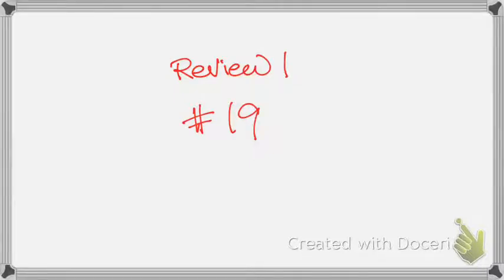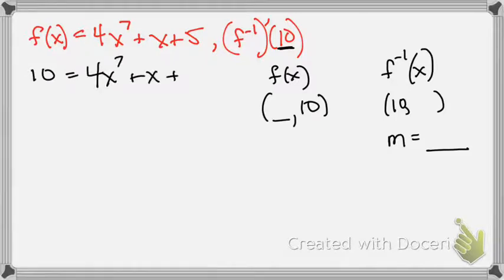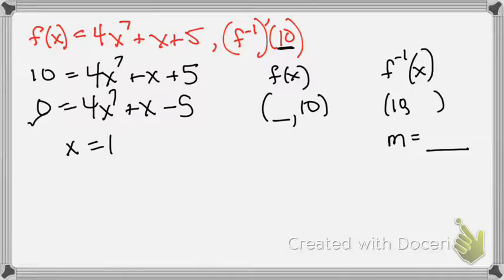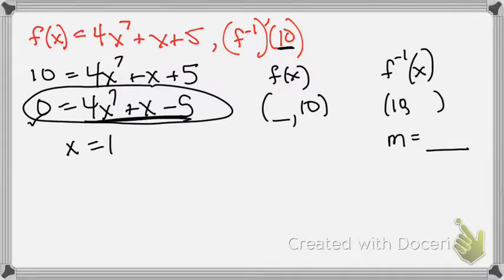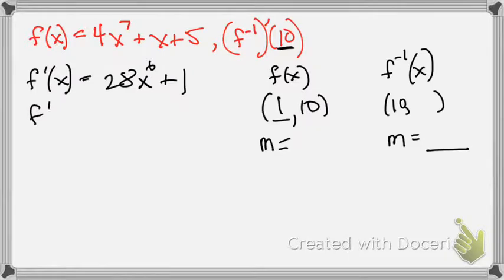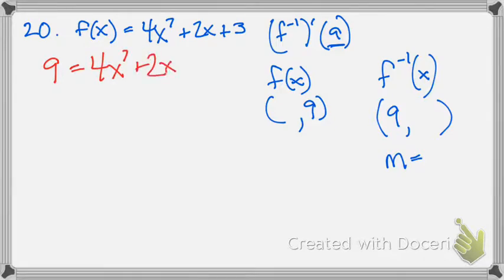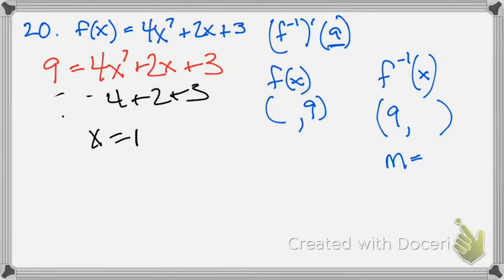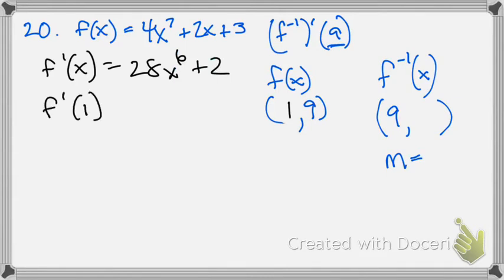Review 19 and 20